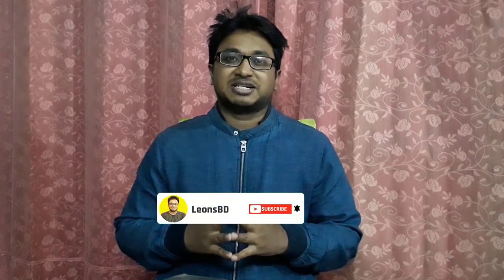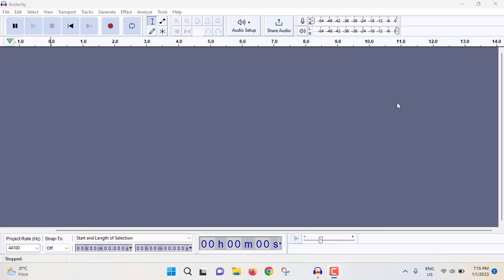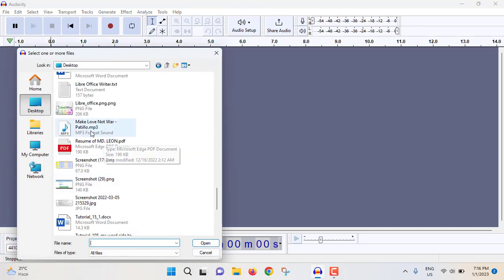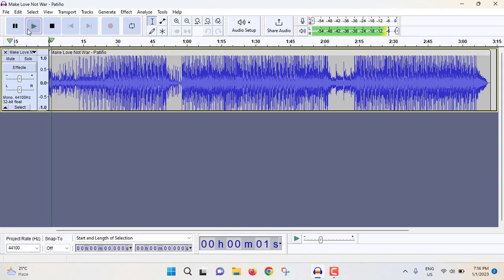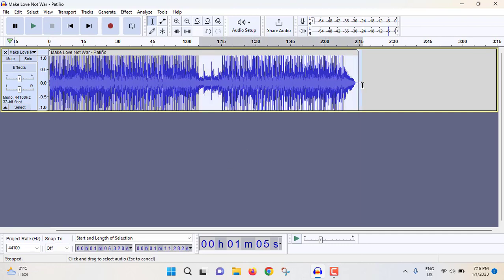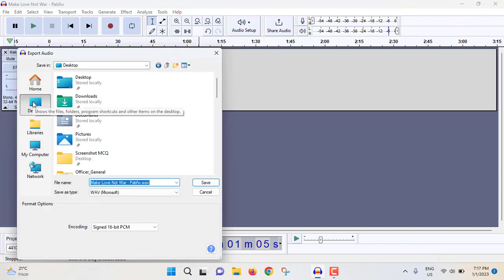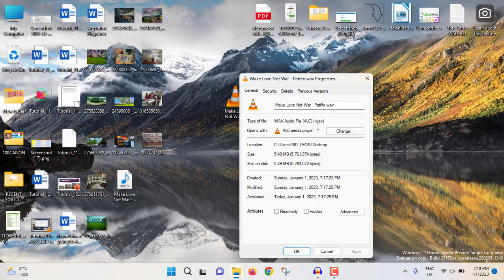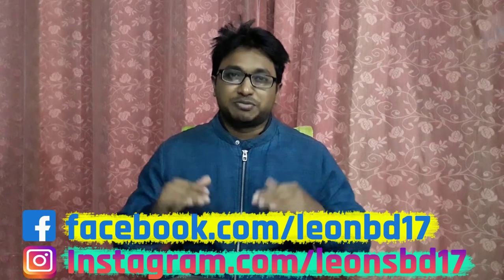How to Convert Mp3 to WAV file in Audacity 2023? | English Subtitle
In this video I have shown how to convert mp3 to wav audio file. At the same way mp4 can be converted to wav audio file. I have used audacity software that is a beginner level free open source audio editing software. Turn on CC for English subtitle.
Audacity:
Click on Following Timestamps to Watch the Certain Point:
0:00 | Intro
0:31 | Import mp3
1:06 | Delete selected audio
1:25 | Export as Wav
1:58 | Conclusion